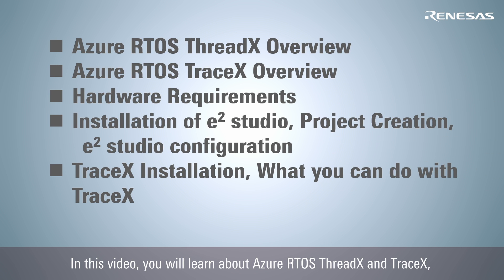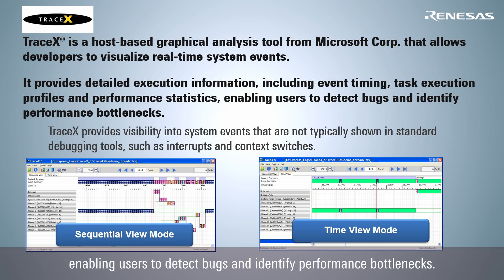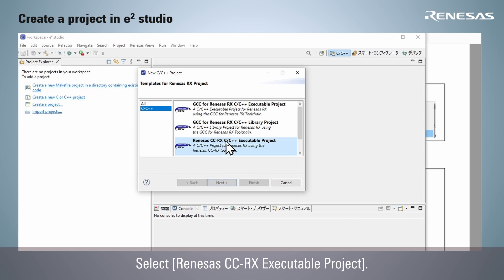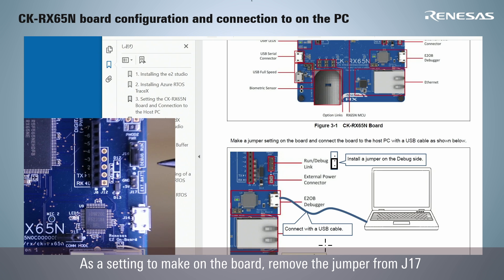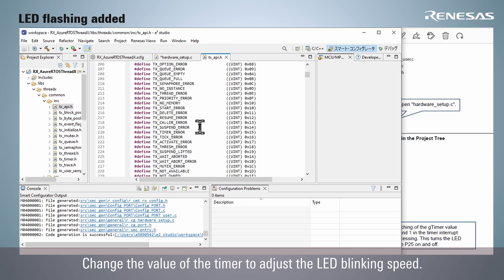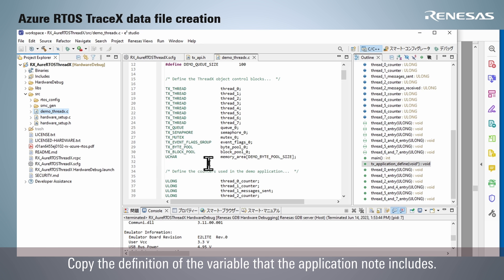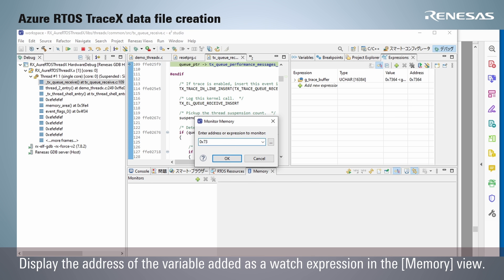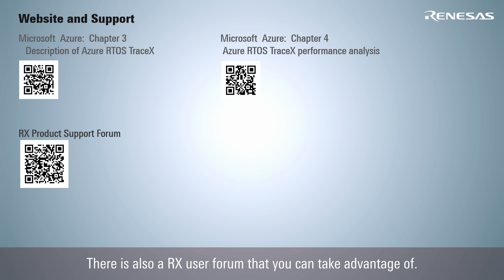Debugging Azure RTOS ThreadX WITH Azure RTOS TraceX using RX65N board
Debugging with Azure RTOS TraceX using only the CK-RX65N board is useful for Azure RTOS TraceX developers.